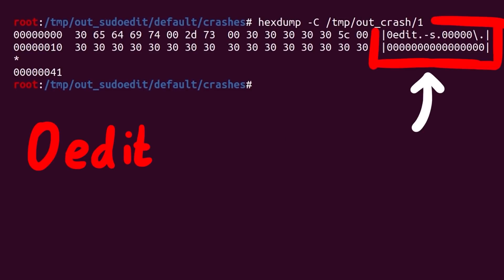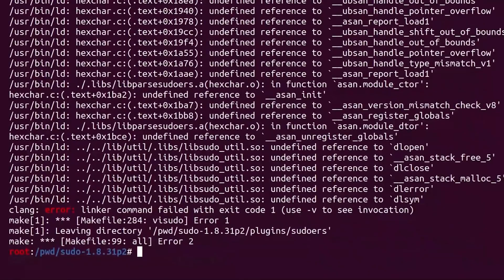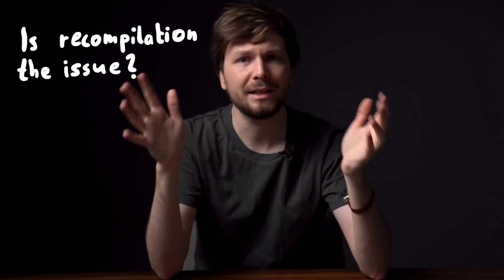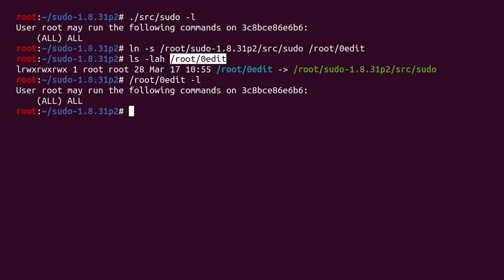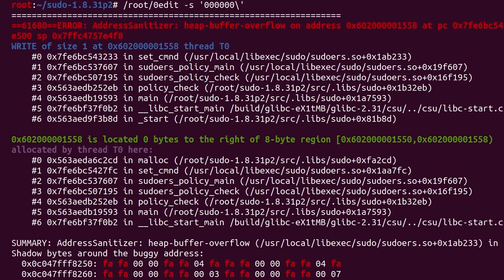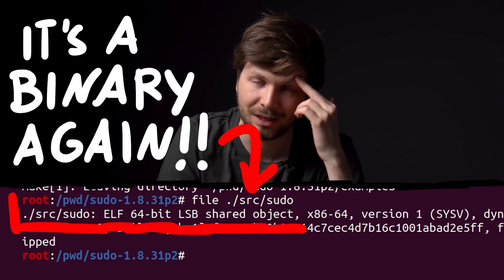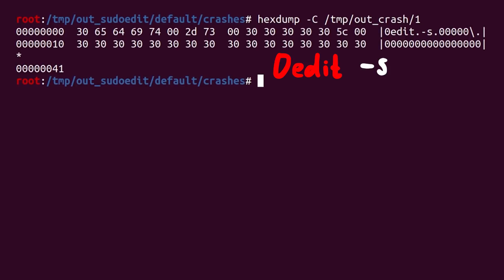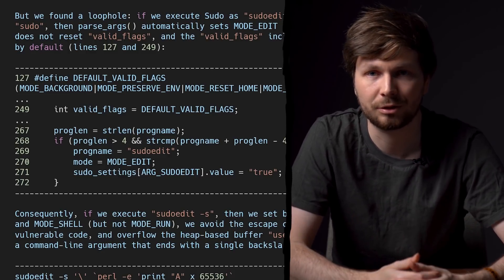Root Cause Analysis With AddressSanitizer (ASan) | Ep. 06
Now that we found a crash and got a minimal testcase last episode, we can now try to find the true location of the overflow. ASan is an invaluable tool for that.

Episode 06:
00:00 - Intro
00:47 - Create sudo ASan build
01:47 - Investigating weird issue
04:14 - Accidentally solving the problem
05:10 - Improve AddressSanitizer Debug Output
06:49 - Interpreting AddressSanitizer Output
07:23 - Triaging More Unique Crashes
08:25 - Plan For Next Steps

-=[ ❤️ Support ]=-

-=[ 🐕 Social ]=-